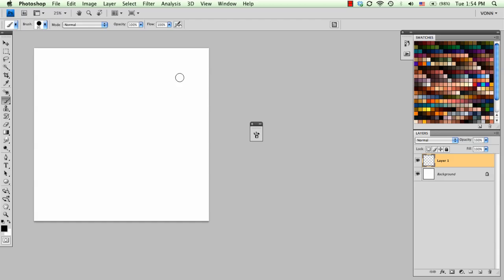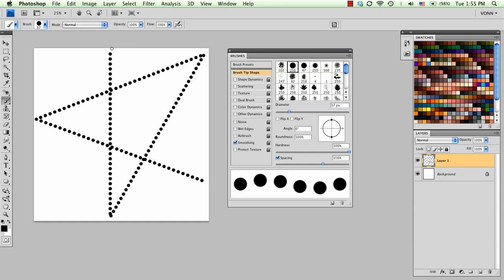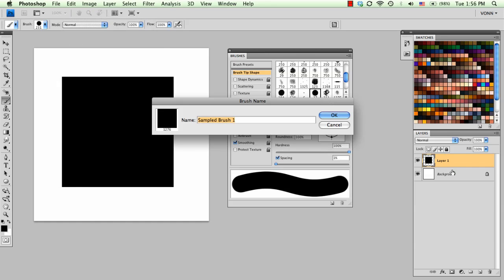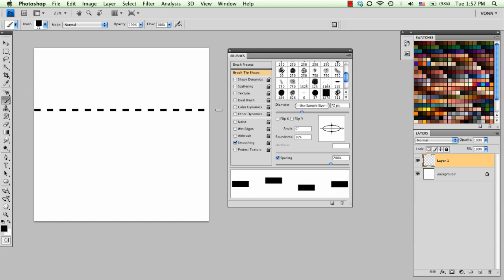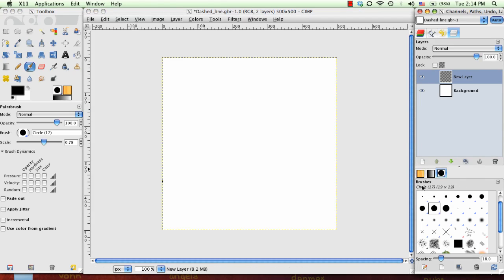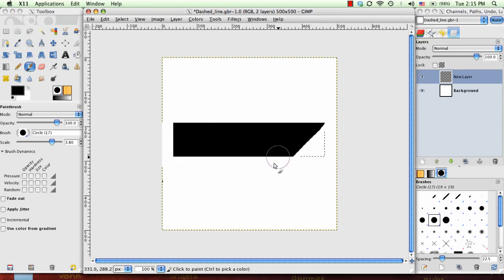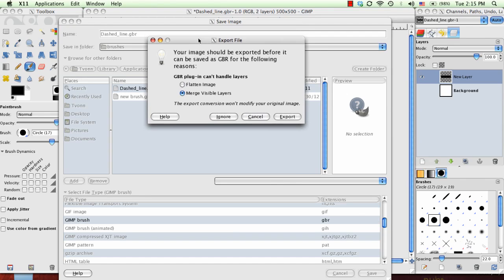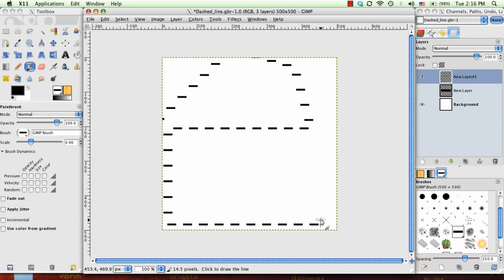Tip: Creating a Dotted and Dashed line in Photoshop and Gimp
In this tutorial Tim Von Rueden takes a look at creating this effect solely using brushes, their settings, and custom brushes.